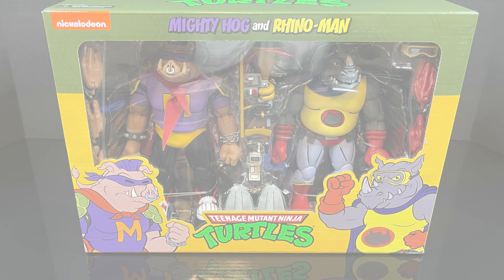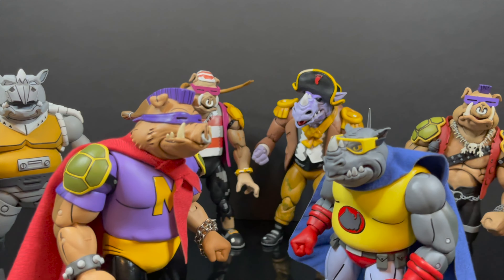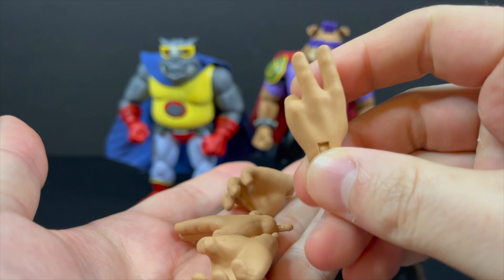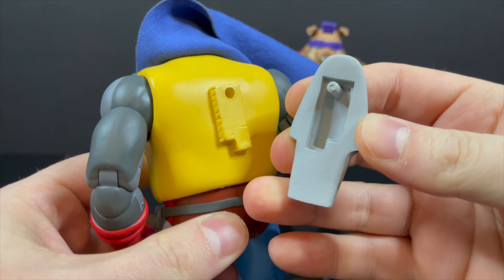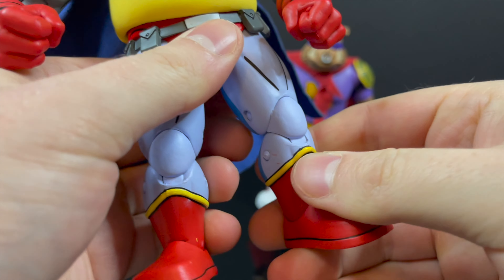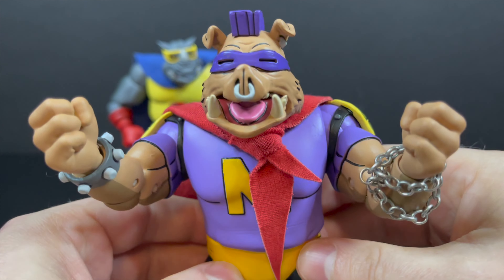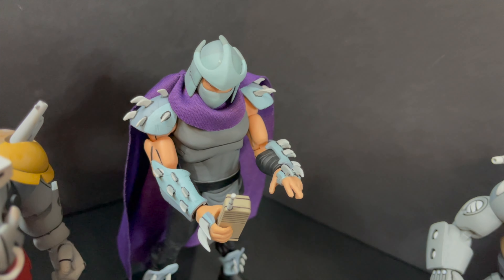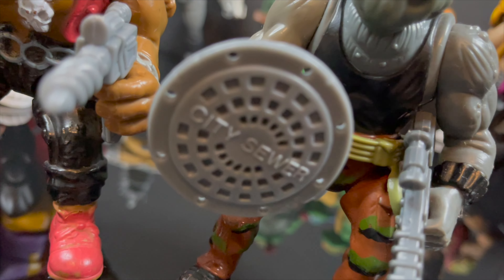2023 RHINO-MAN & MIGHTY HOG | Cartoon TMNT | Target Excl | NECA Toys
Join me as we take a look at the brand new Target Exclusive 2 pack, Rhino-Man & Mighty Hog, from the Cartoon TMNT toy line by NECA Toys!